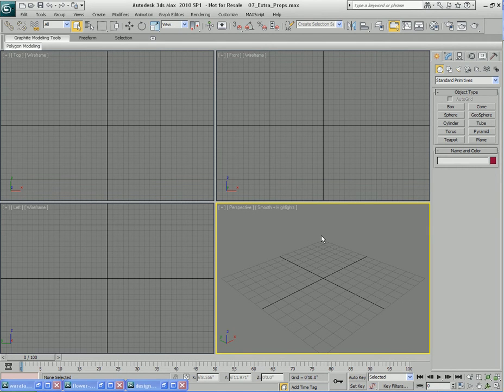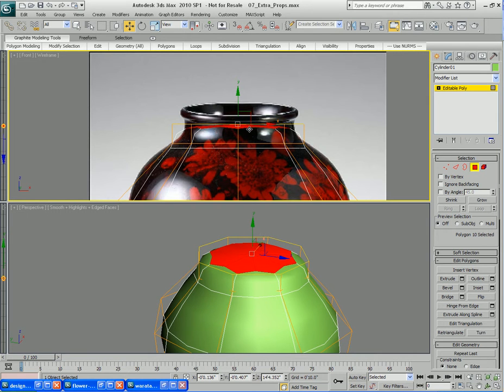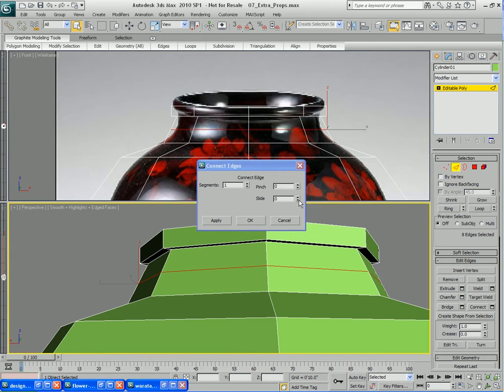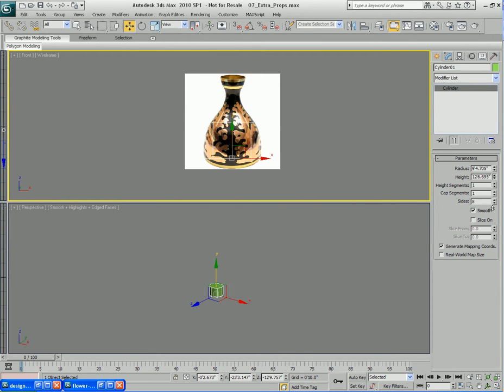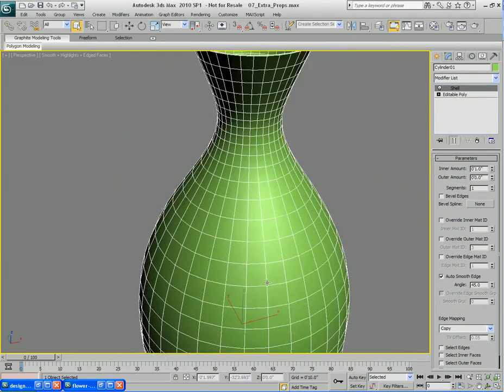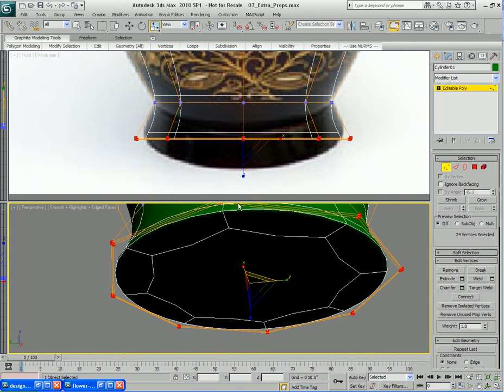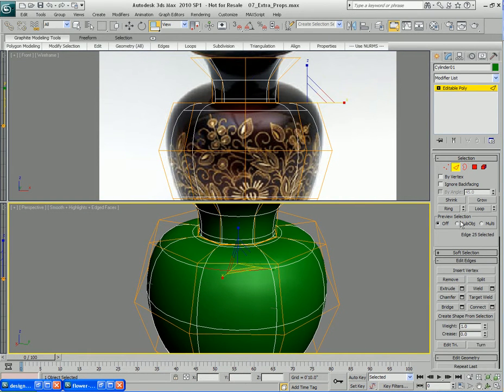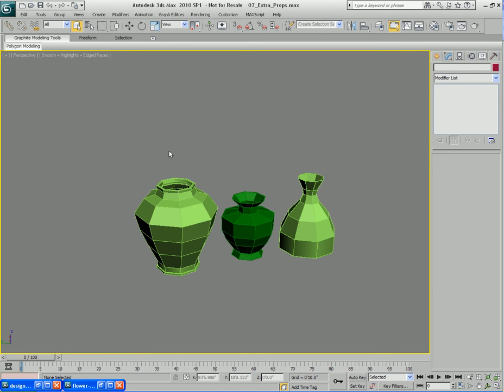07 Extra Props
In this video we'll continue using what we've learned about SubD modelling to create a prop.